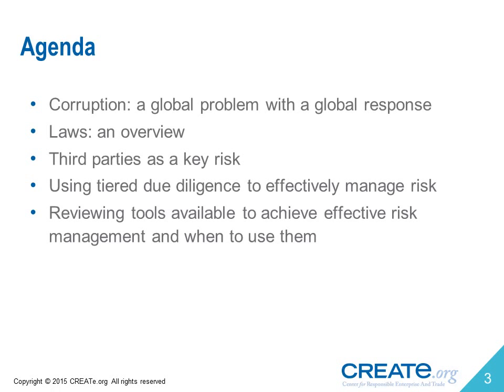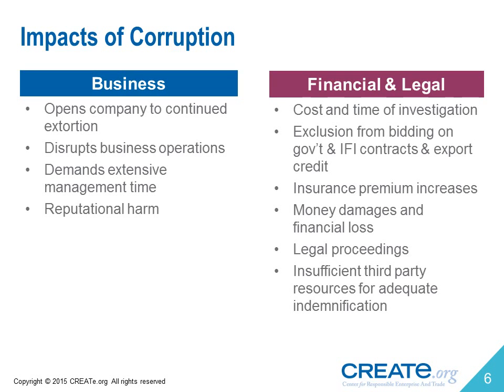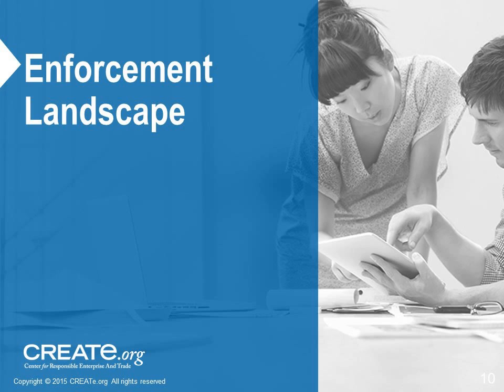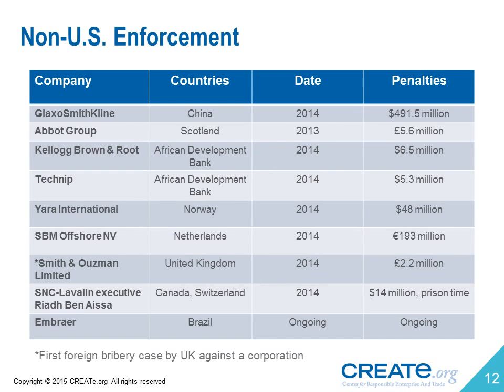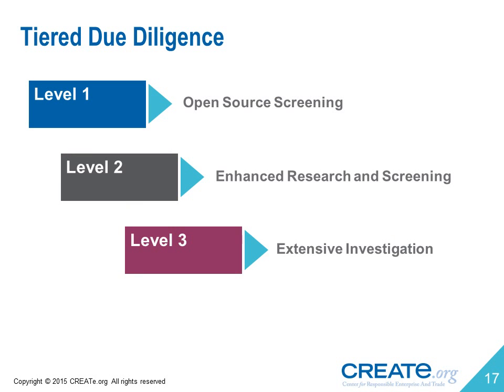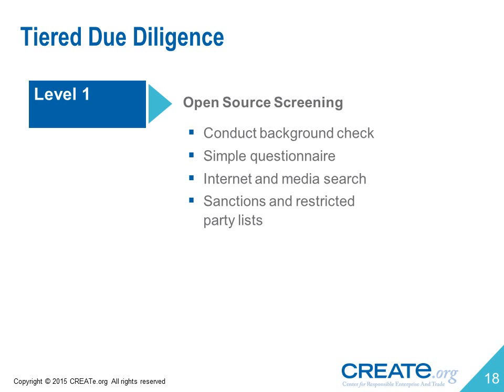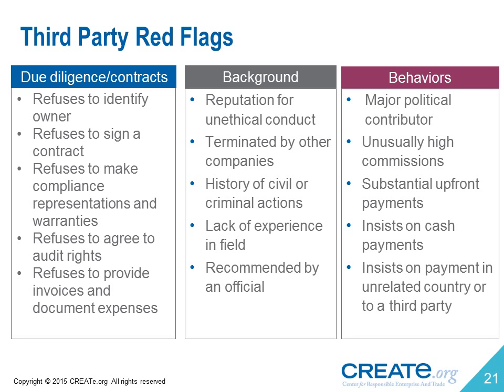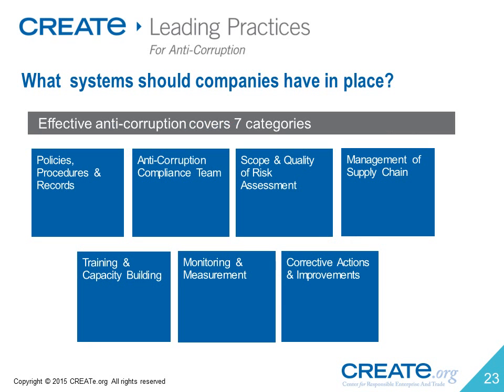Anti-Corruption Third-Party Due Diligence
Due diligence on third parties, business partners and potential acquisition targets is essential in order to effectively manage corruption-related risk. With the majority of FCPA enforcement activity in recent years focused on these essential business relationships, reducing corruption risk requires addressing common problems in a cost effective manner.

In this webinar, CREATe experts will discuss leading practices for anti-corruption due diligence.

Register today and join us to learn:

·Using a tiered due-diligence system to keep costs down

·Assessing  the corruption risk of potential business relationships in a productive way

·Reviewing tools available to achieve effective risk management  and when to use them

Speakers:

·Craig Moss, COO Center for Responsible Enterprise And Trade (CREATe.org)

·Leslie Benton, Vice President, Center for Responsible Enterprise And Trade (CREATe.org)